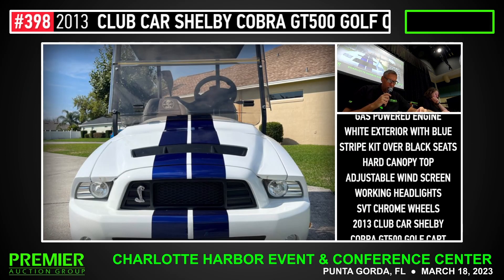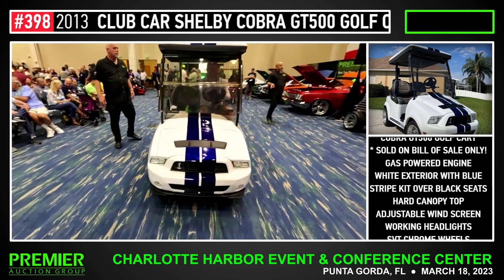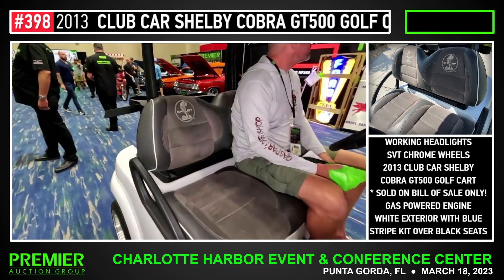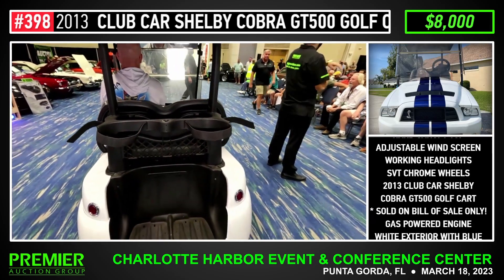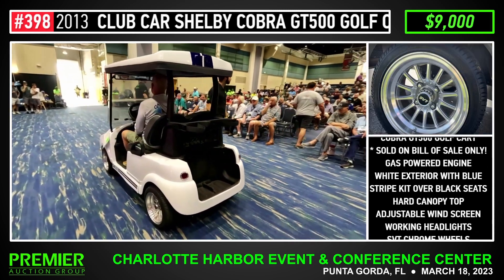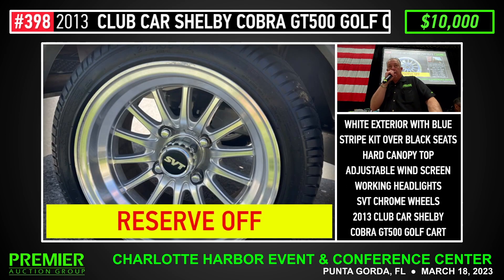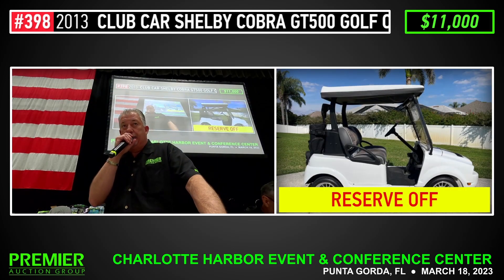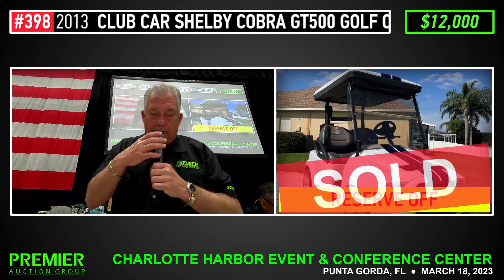2013 CLUB CAR SHELBY COBRA GT500 GOLF CART | Premier Auction Group | March 18, 2023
| Premier Auction Group | March 18, 2023